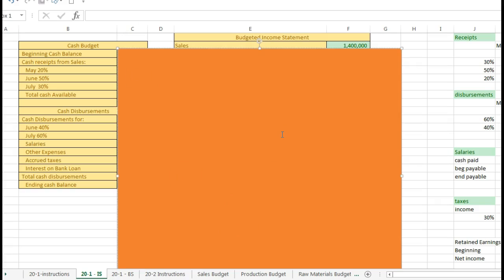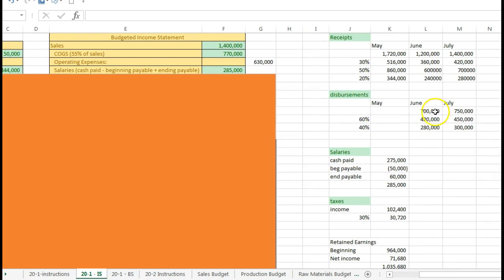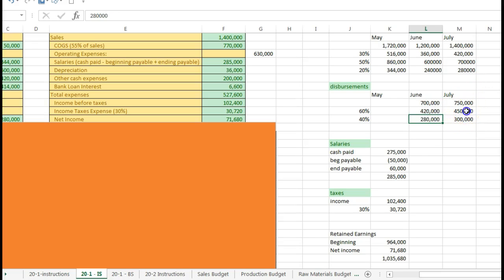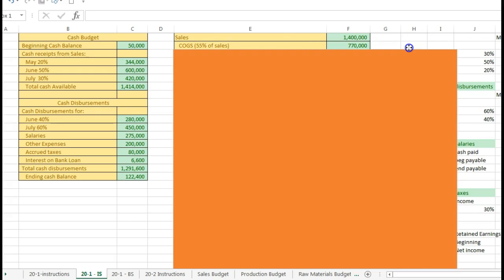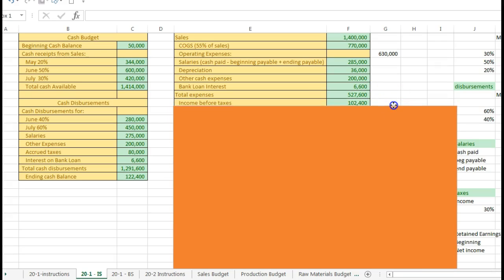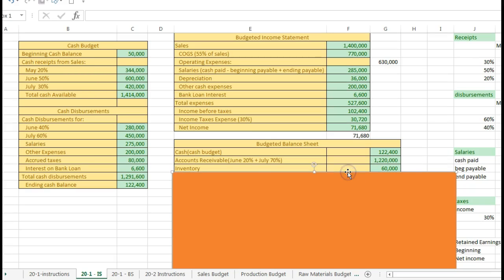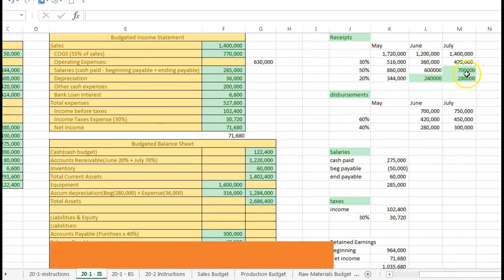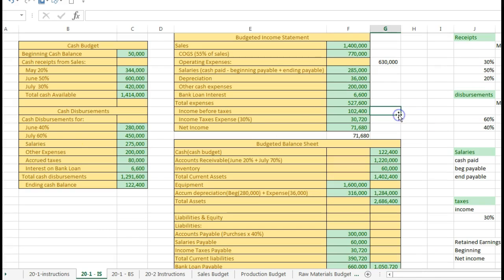Chapter 20 - Budgeted Financial Statements